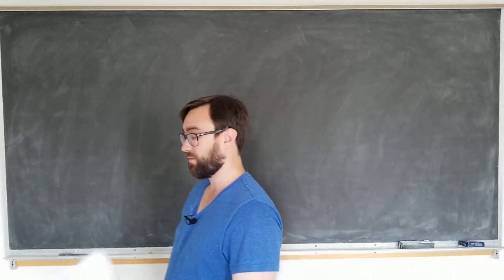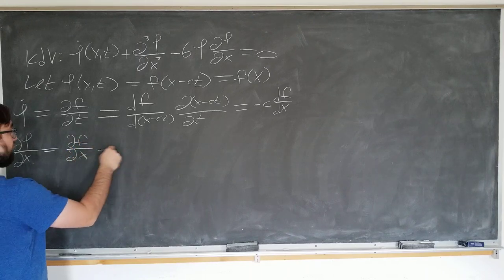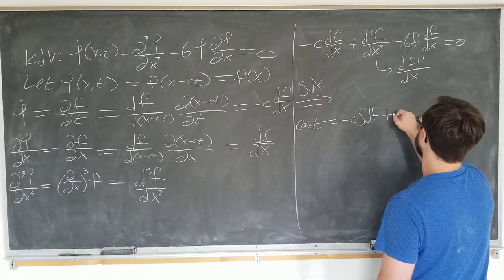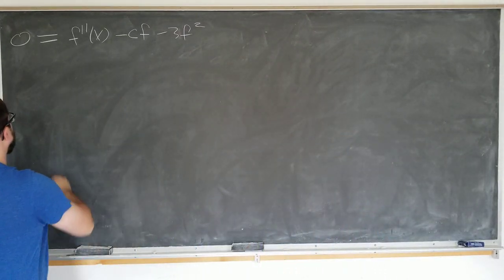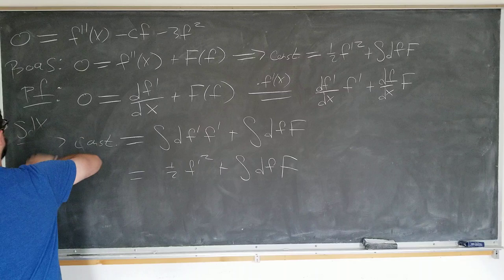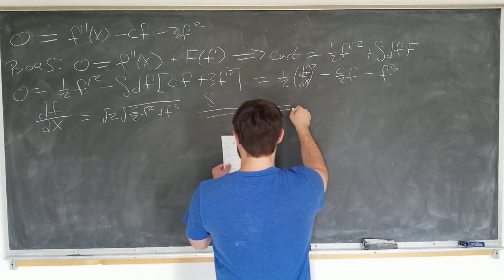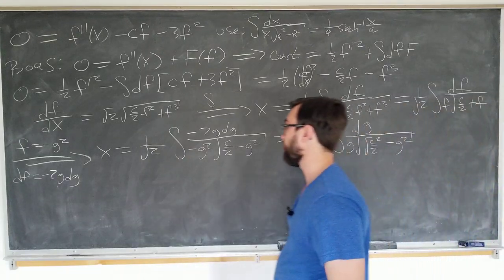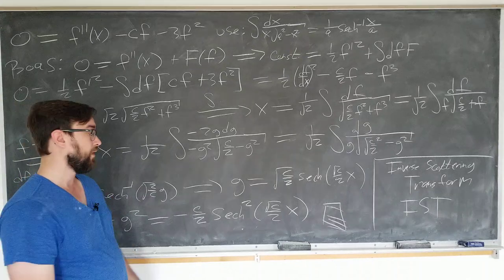Korteweg–de Vries (KdV) equation - Soliton solution as Poschl-Teller potential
Considering plane wave solutions to the KdV equation I convert the nonlinear third order partial differential equation in to second order ordinary diff eq and solve it to obtain a soliton solution with the same functional form as the Poschl-Teller potential.

Erratum: At 8:50 the (c/2)f term is supposed to be (c/2)f^2. Sorry for forgetting how to integrate!